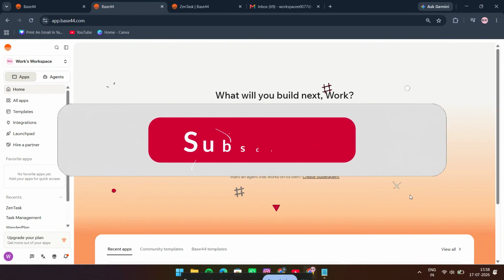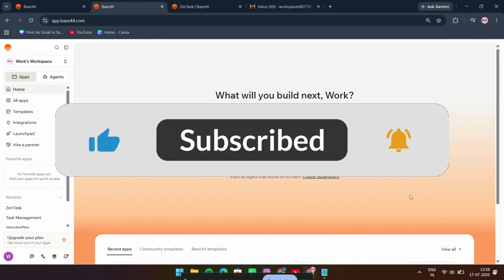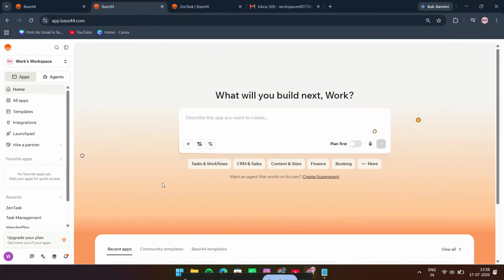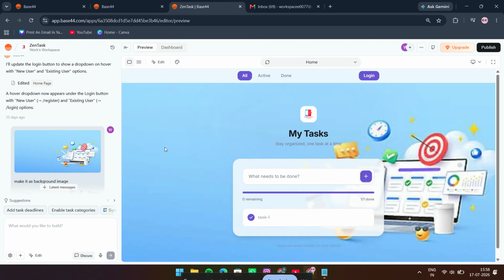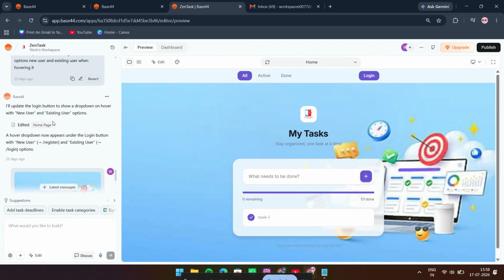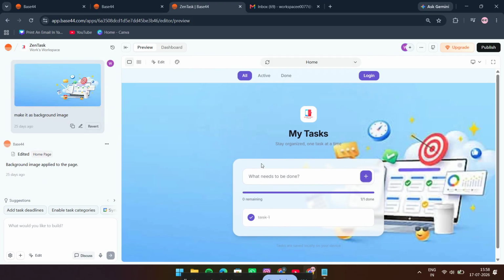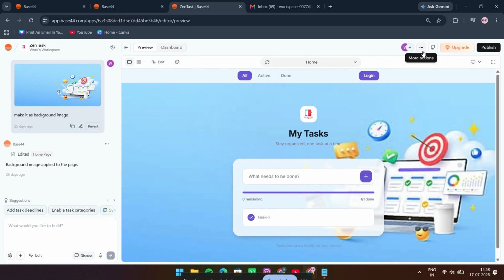How To Download Base44 Project [Quick Export Guide]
Learn how to download a Base44 project using the export project as zip option. This quick tutorial shows the exact steps and the premium requirement.

🕚Timestamps:
00:00 Intro
00:15 Premium Subscription Requirement
00:24 Open The Project You Want To Download
00:34 Click The Three Dots Menu
00:43 Select Export Project As Zip
00:55 Download Complete

✍️What You'll Learn In This Video:
• How To Download A Base44 Project
• How To Export A Base44 Project As ZIP
• How To Use The Three Dots Menu In Base44
• Base44 Premium Requirement For Exporting Projects

💡Pro Tips:
• Make sure you open the correct project before exporting.
• Confirm your premium subscription is active before starting.
• Save the ZIP file somewhere easy to find after download.

📱 How To Download Base44 Mobile:
Android: N/A
iOS: N/A